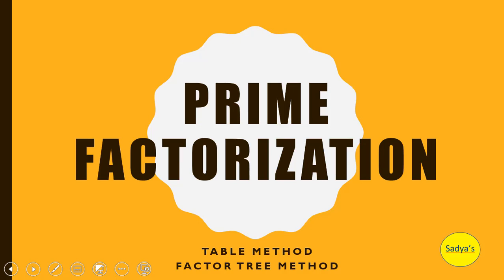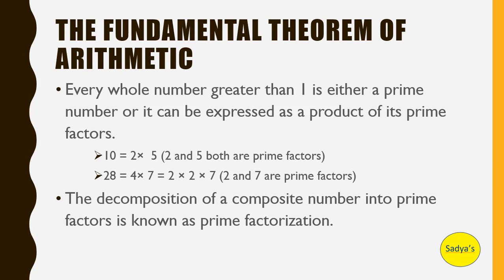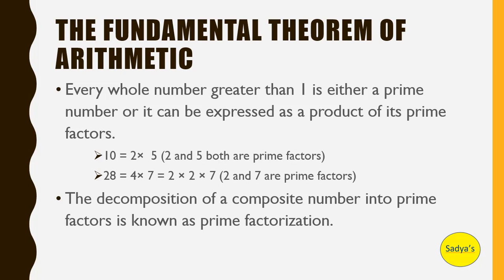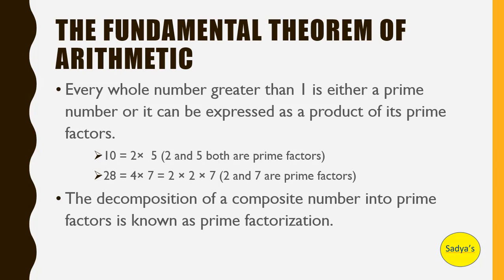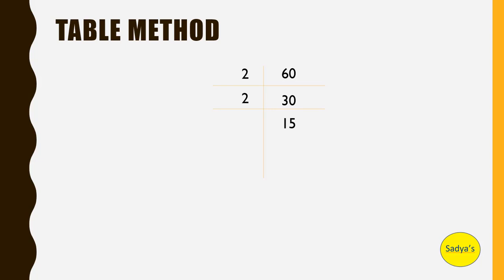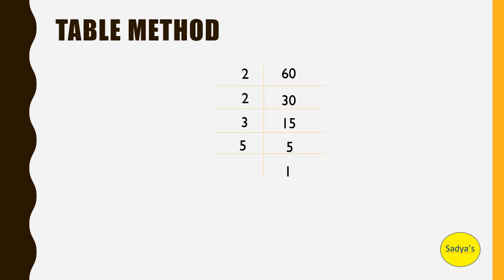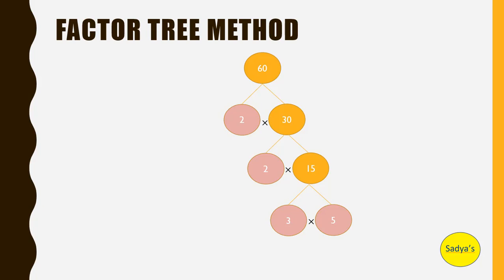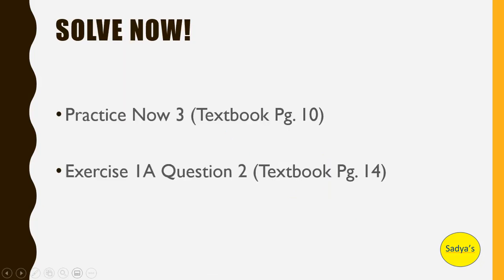Chapter 1, Episode 5: Prime Factorization (New Secondary Mathematics New Syllabus Mathematics NSM)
In this video we dig into the prime factorization. The Fundamental Theorem of Arithmetic given by Euclid is also explained. We factorize the composite number 60 using Table and Factor Tree Methods.